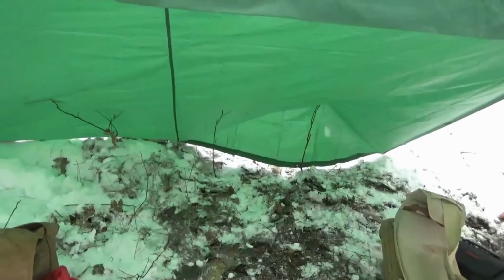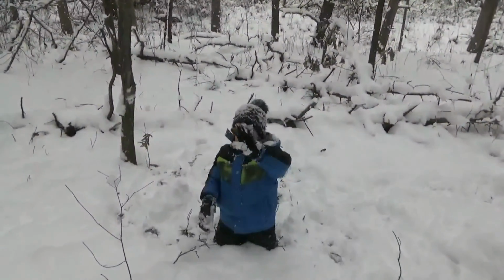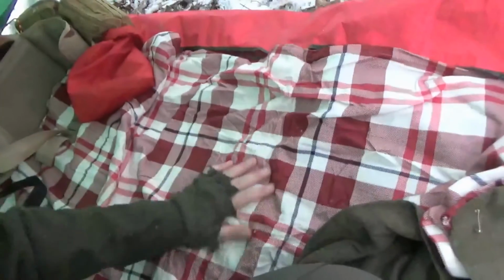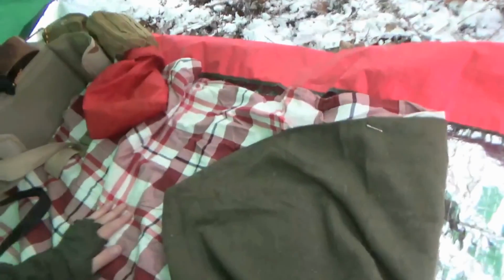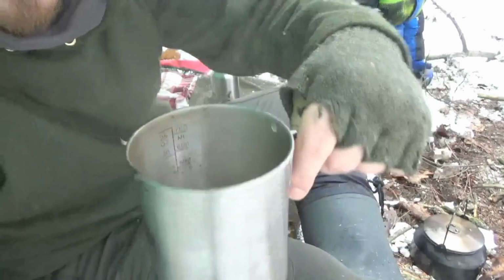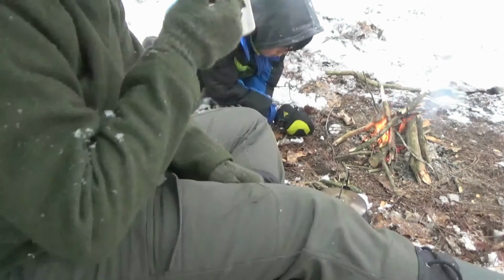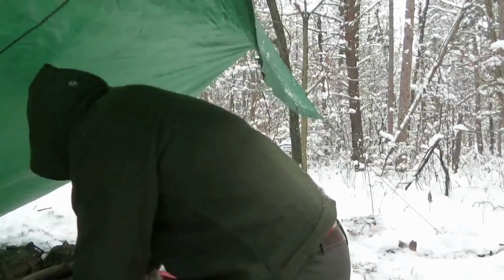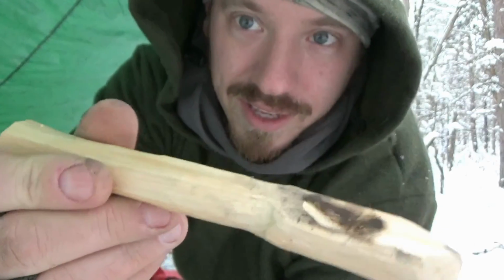Bushcraft Winter Day Camp with Hot Chocolate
In this video my Son and I head into the woods for some hot chocolate and fun in the snow. I also begin carving a wood spoon using ember burning. I hope you enjoy!